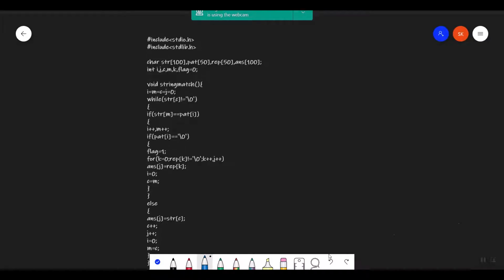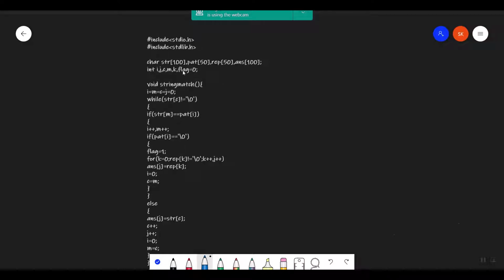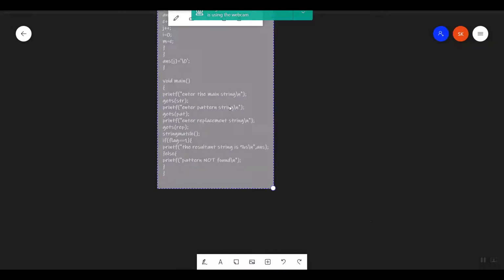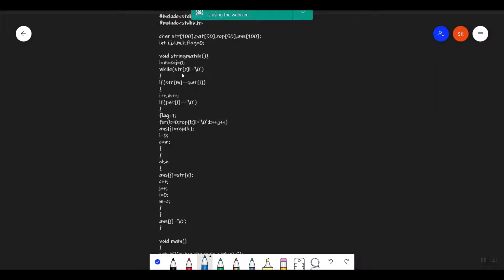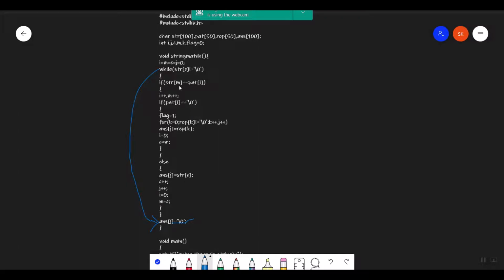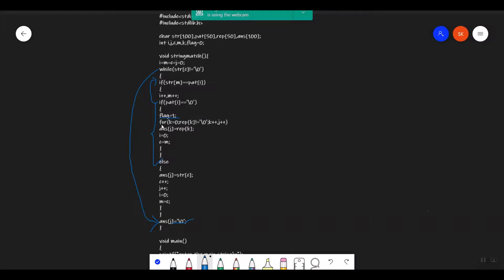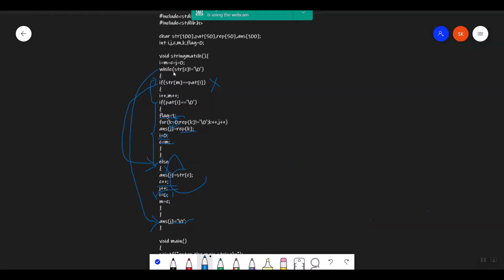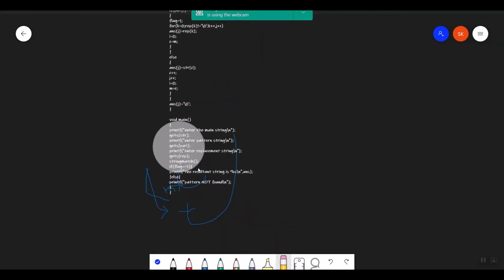18CSL38 VTU Data Structures Laboratory Program-2 String Matching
Data Structures Laboratory program -2 string matching.